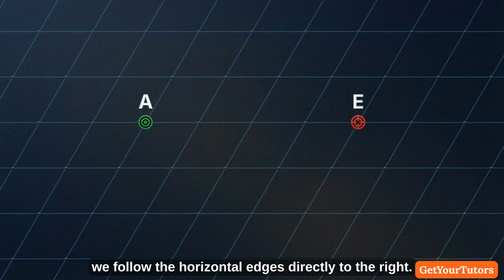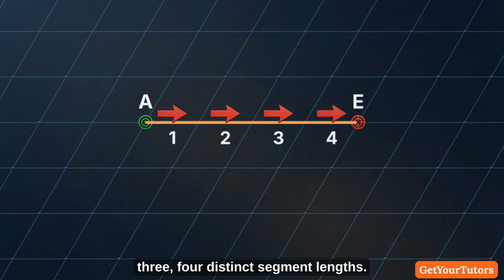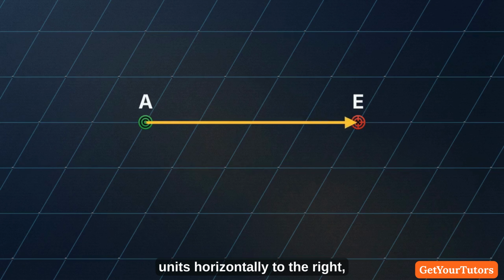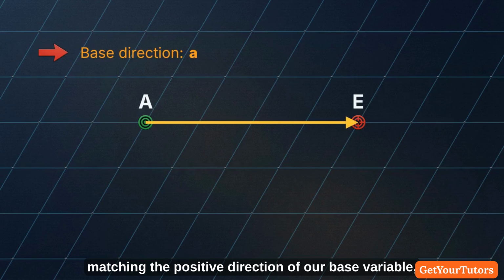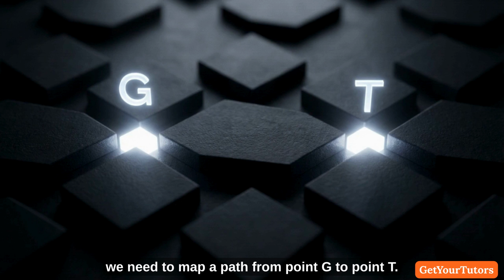IGCSE Maths (Edexcel): Navigating Vector Paths on a Geometric Grid | GetYourTutors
To find a vector path on a geometric grid composed of parallelograms, you must break the journey down into known base vectors, typically defined as \mathbf{a} (horizontal movement) and \mathbf{b} (diagonal movement). If you travel in the exact direction of the vector's arrow, the value is positive. If your path forces you to travel backward against the arrow, you must invert the mathematical sign (e.g., traveling left against a right-facing vector \mathbf{a} becomes -\mathbf{a}). To find the final expression for a complex route, combine all horizontal and diagonal steps and simplify the terms algebraically to achieve the final resultant vector.

Decoding the Mathematics

Exam papers often present massive, overwhelming grids of interconnected parallelograms, but the underlying logic is entirely predictable. In this GetYourTutors Masterclass, we strip away the visual noise to reveal the fundamental building blocks of vector navigation. We demonstrate how to trace continuous paths from node to node, respecting directional constraints and sign inversions. Watch as we execute a three-part Edexcel exam walkthrough, calculating exact algebraic paths for \vec{AE} (4\mathbf{a}), \vec{GT} (3\mathbf{a} + 2\mathbf{b}), and the complex negative route \vec{EK} (-4\mathbf{a} + 2\mathbf{b}).

⏱️ Chapter Timestamps

0:00 - The Geometric Grid: Surviving Overwhelming Exam Diagrams
0:54 - Defining Base Vectors on a Grid (\mathbf{a} and \mathbf{b})
1:54 - The Rule of Inversion: Traveling Against the Arrow (-\mathbf{a})
2:42 - Exam Walkthrough Part 1: Calculating Path \vec{AE}
3:05 - Exam Walkthrough Part 2: Multi-Step Routes for Path \vec{GT}
3:40 - Exam Walkthrough Part 3: Complex Negative Paths (\vec{EK})
4:51 - Shortcut Strategies: Reusing Symmetries in Parallelograms

Elevate Your Academic Trajectory with GetYourTutors
Securing a Grade 9 in Edexcel IGCSE Mathematics requires flawless procedural execution, not just memorization. If you are a discerning parent or student in Dubai seeking elite, results-driven academic mentorship, our specialist in-home tutors are ready to optimize your exam strategy.

Explore Our Interactive Vector Grid Simulators: [Insert direct link to Web Apps/Resources Page]